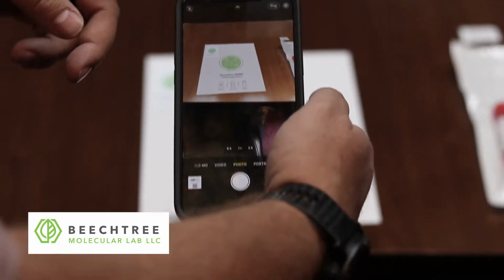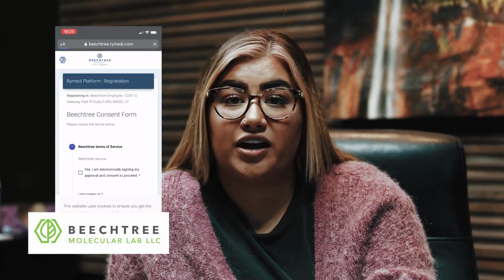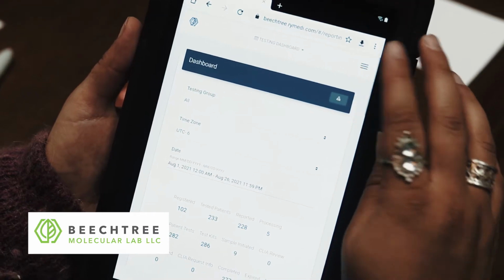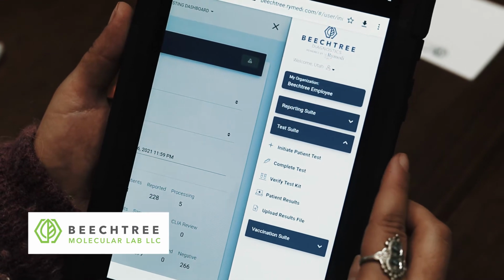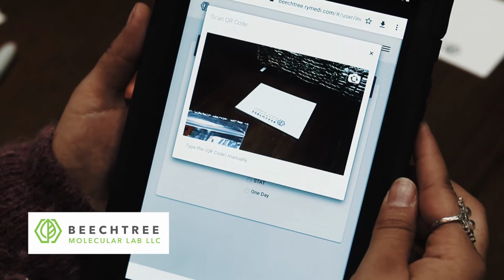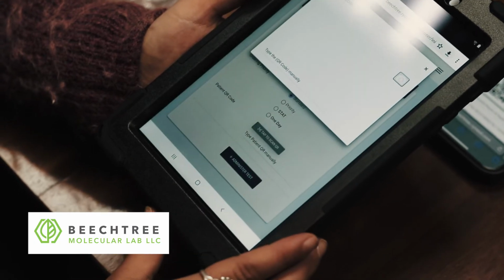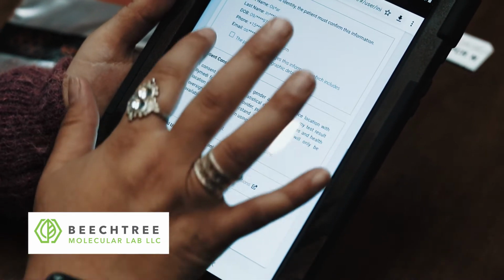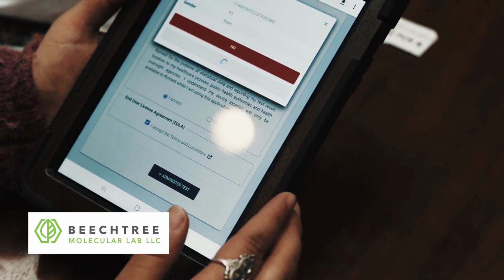BeechTree Diagnostics Covid Testing Tutorial